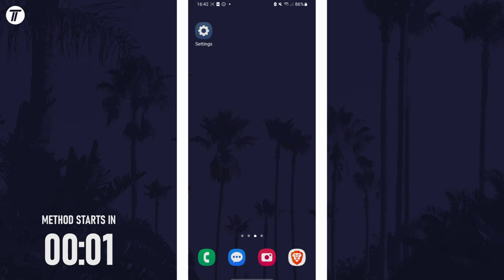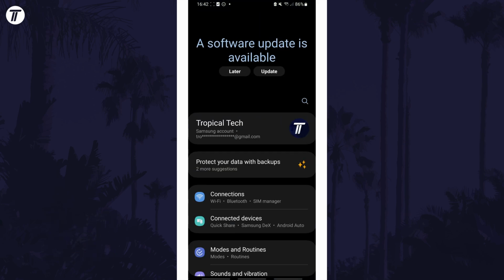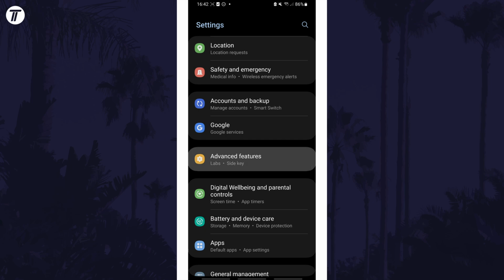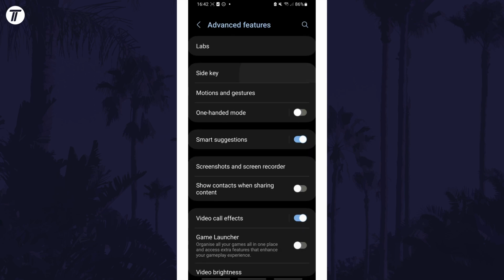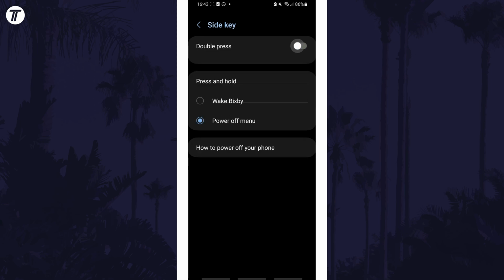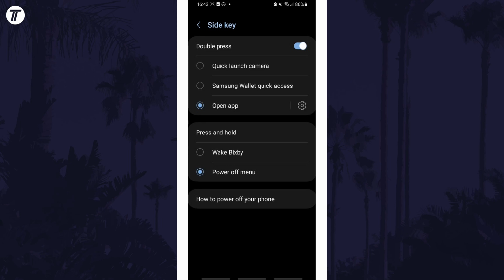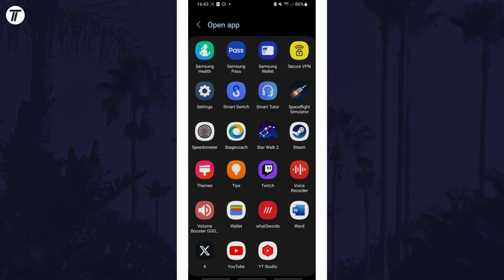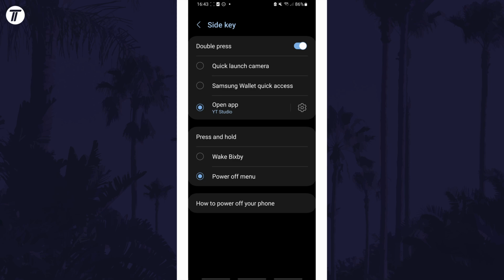How to Program Side Key/Button on Samsung Phone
Want to know how to program side button on Samsung phone? This video will show you how to program side key on Samsung phone. You might want to know how to change what side button does on Samsung phone to make it open an app with a double press. The method will work on all Samsung phones including Samsung Galaxy S23, Galaxy S24, Samsung Galaxy A series and more! Hopefully today’s video helps show you how to change side button on Samsung phone!